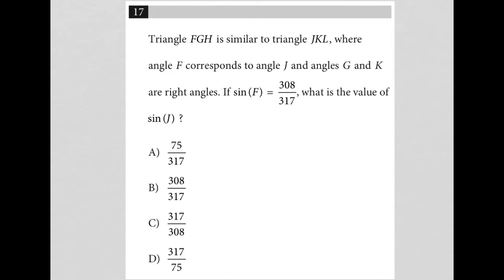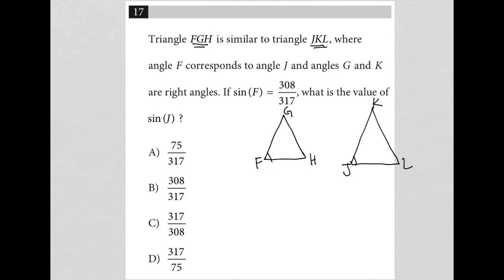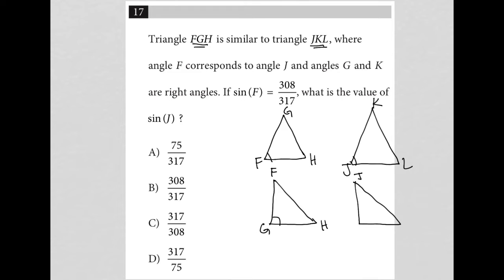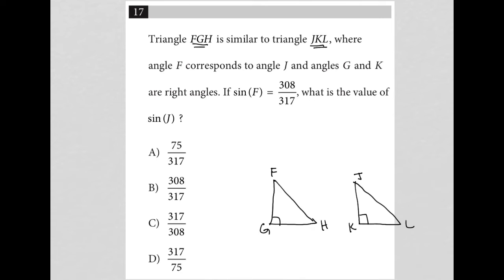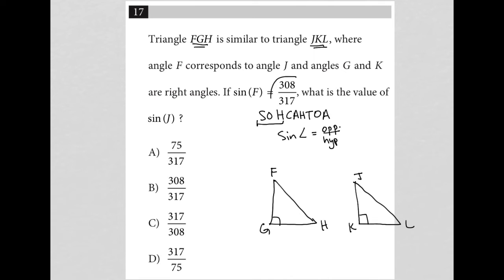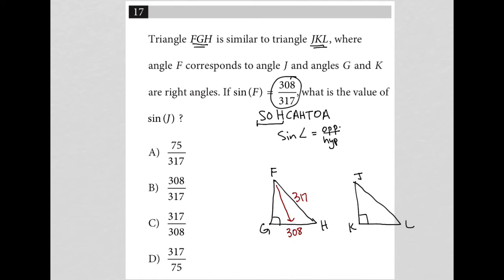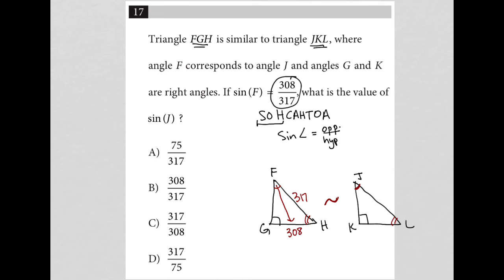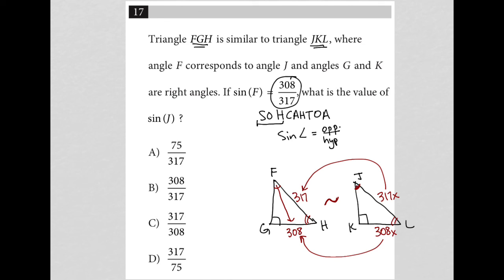Triangle FGH is similar to triangle JKL, where angle F corresponds to angle J and angles G and K...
Nonadaptive Digital SAT Practice Test 3 Module 1 Question 17:

Triangle FGH is similar to triangle JKL, where angle F corresponds to angle J and angles G and K are right angles. If sin (F) = 308/317 what is the value of sin (J) ?